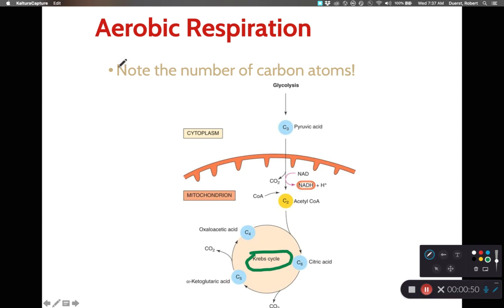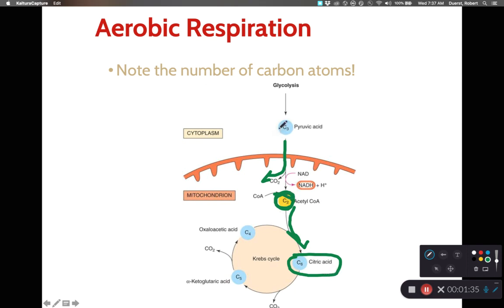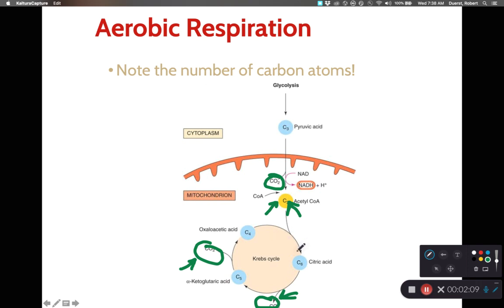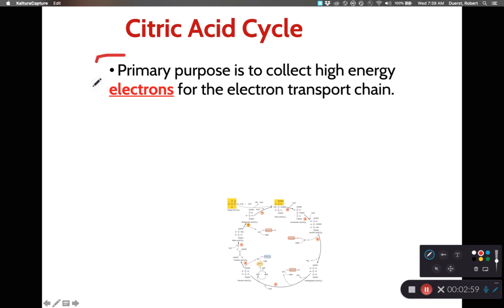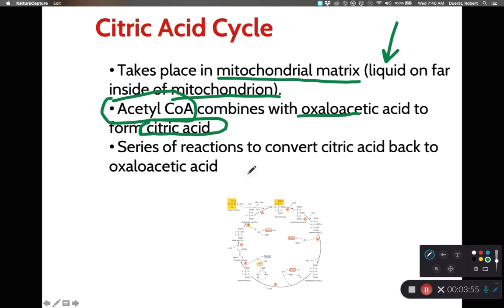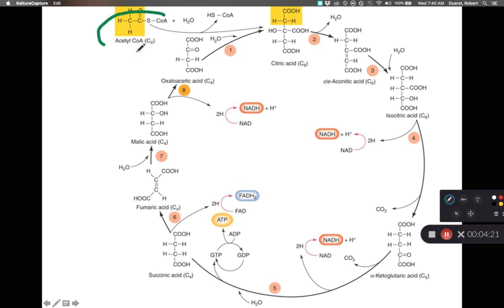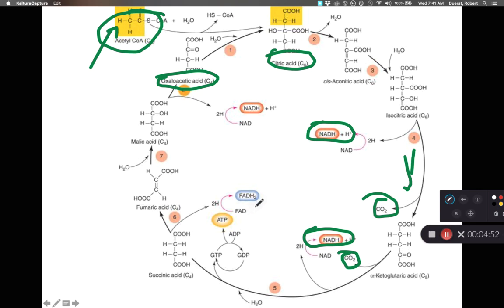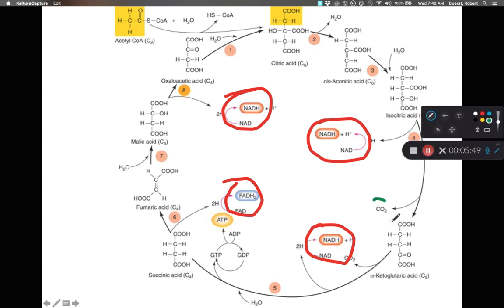BIOL 214 Citric Acid Cycle (Ch 26 Part 3)